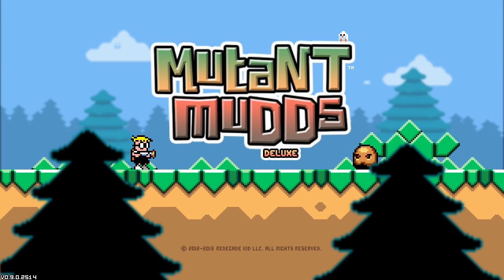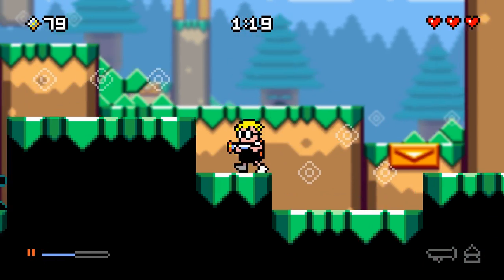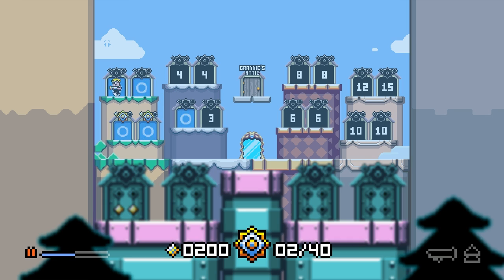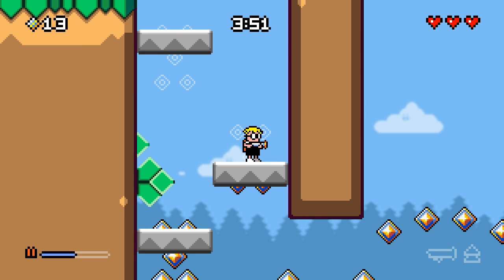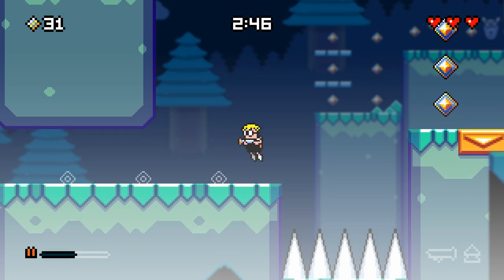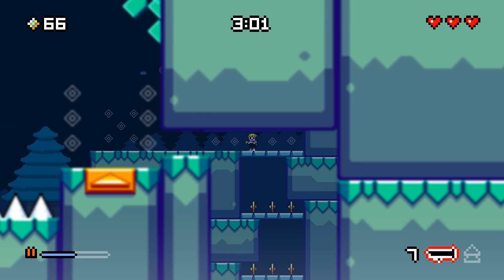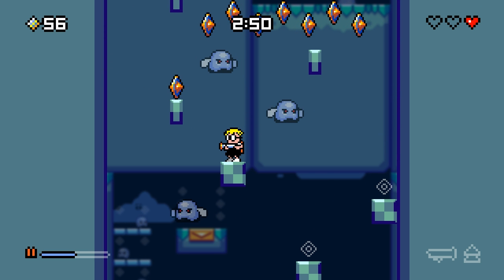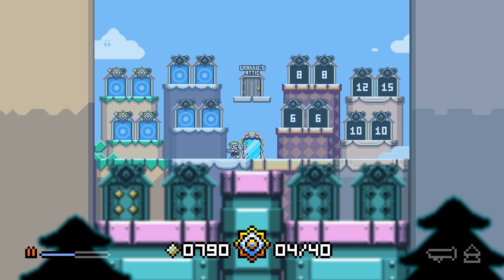[Developer's] Let's Play Mutant Mudds Deluxe - Episode 1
I developed Mutant Mudds Deluxe with Matthew Gambrell (programming) and Troupe Gammage (music). I handled the game/level design and art.

In this video I play the game while chatting about some little-known development information as I go. It is a laugh a minute! :)

This episode contains 8 levels: Normal Levels 1-1 through to 1-4 and Ghost Levels 1-1 through to 1-4.

I also die a few times in the game while playing. Oopsie! I'm sure Kevin from GoNintendo will enjoy seeing these moments. :)